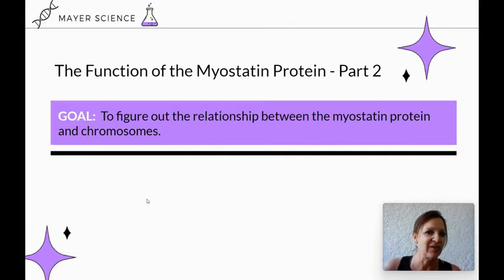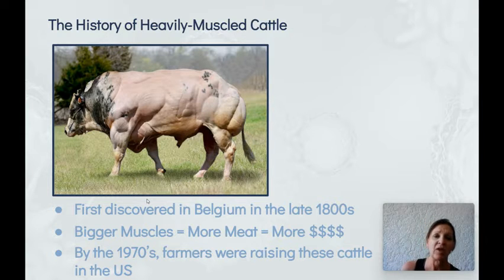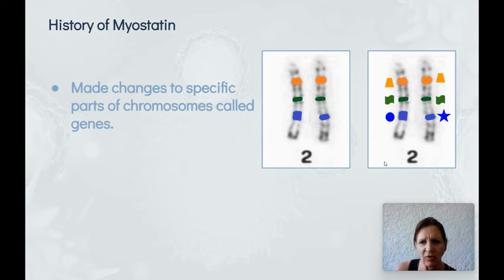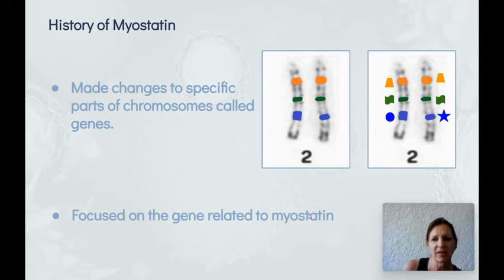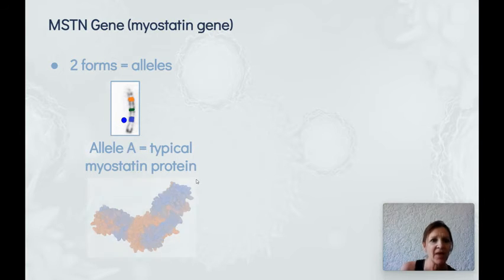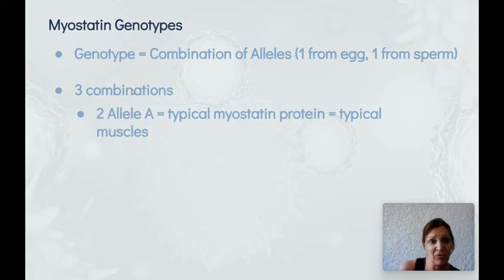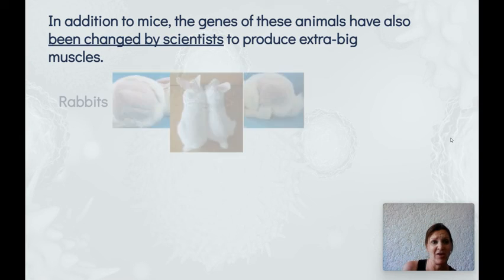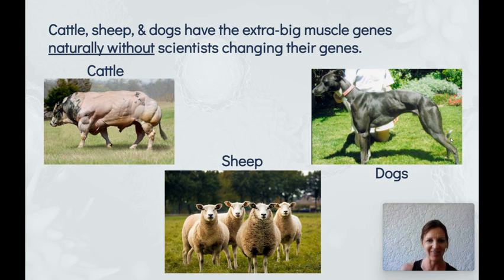Myostatin Protein & Chromosomes